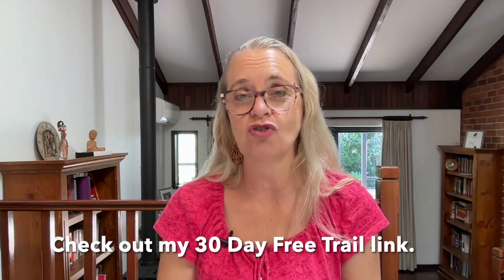Artists: What Platforms To Use TO SELL your Online Art Courses?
You want to sell your online art courses, but not sure on which platforms you should be doing this? Creating an online course (or several) as an artist is a brilliant income stream for your art business...but most people stumble at the tech stage...

And you can book a Art Biz Booster Call with me